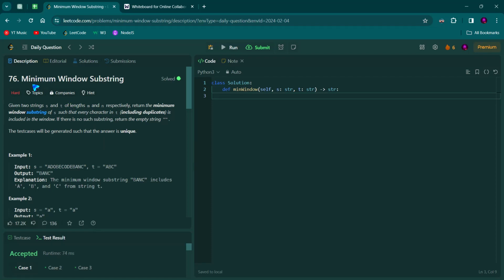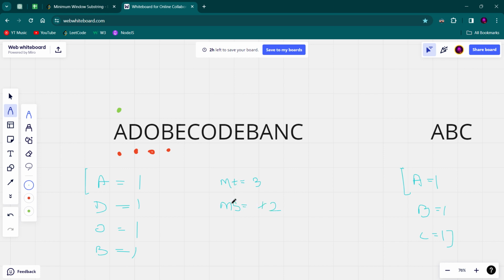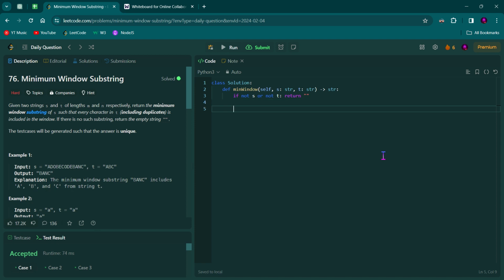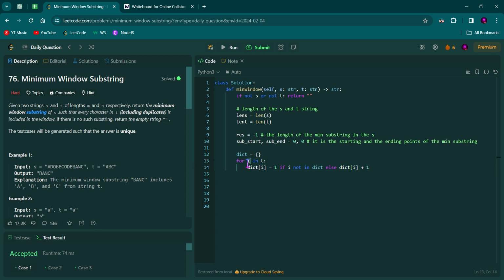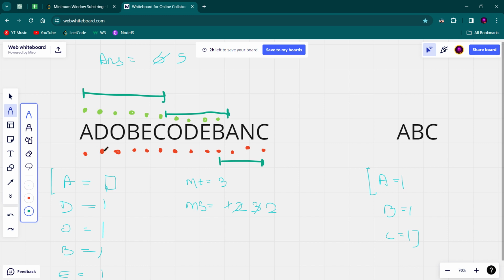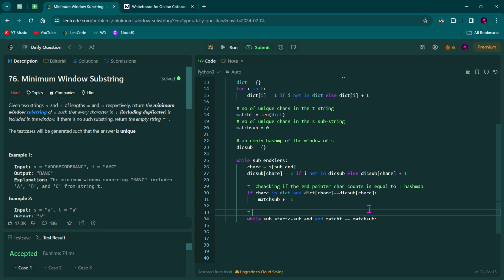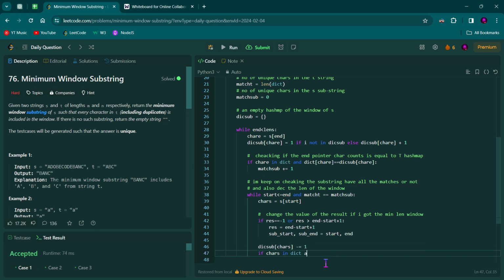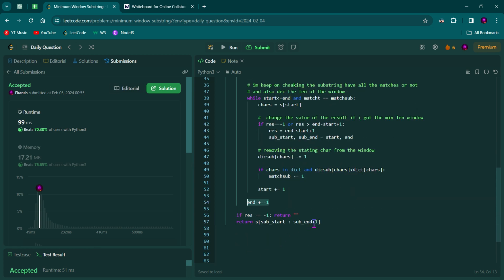76. Minimum Window Substring | Leetcode 76| Hard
this is the hard problem of the leetcode in which i use the sliding window to find the optimal sub string and hashmap for storing the char and comparing
TC: O(N)
SC: O(N)